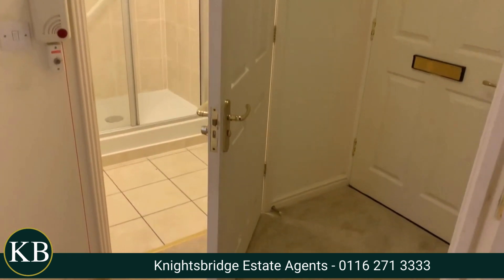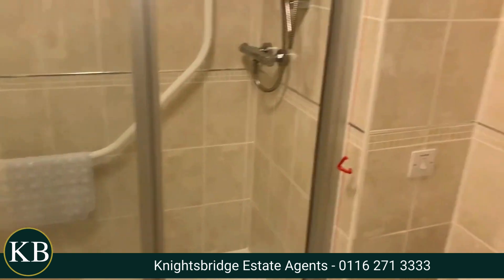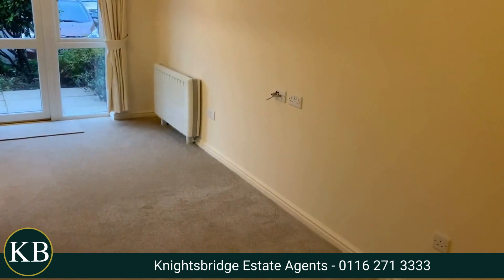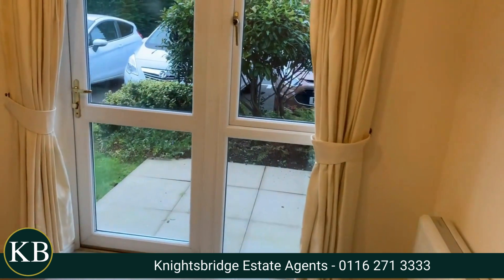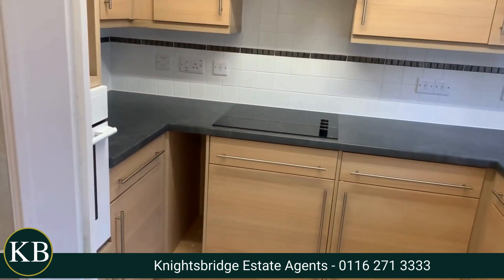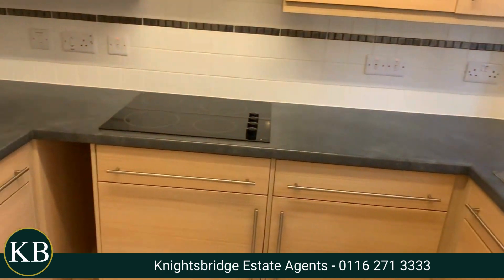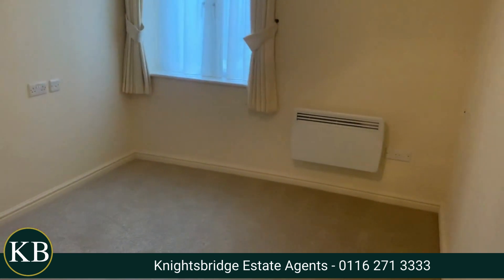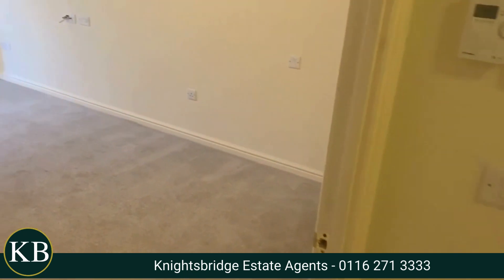Modern first-floor retirement property for Over 55's in Oadby - Rowley Court, Oadby